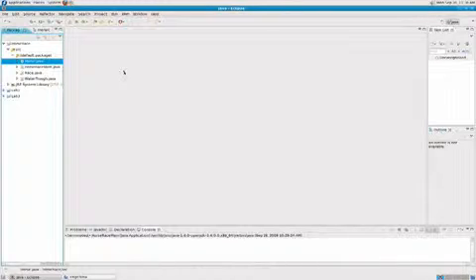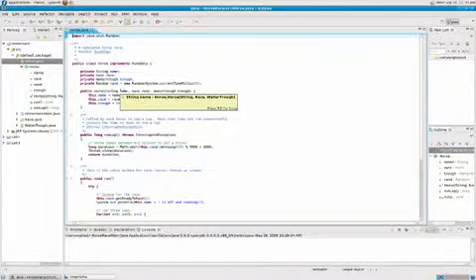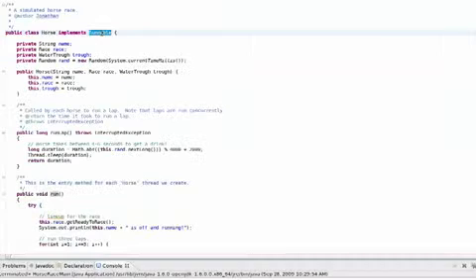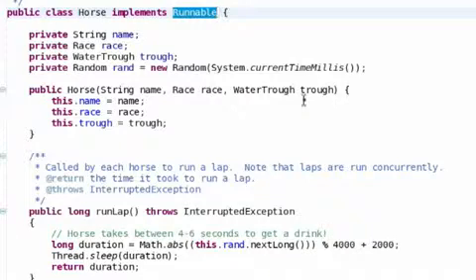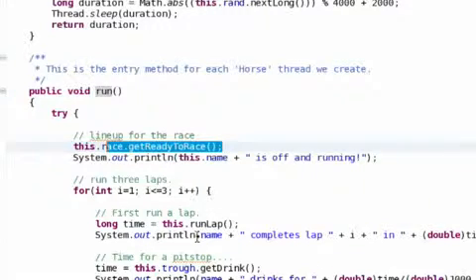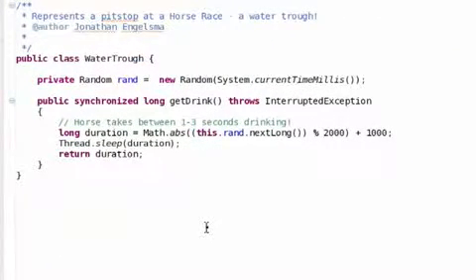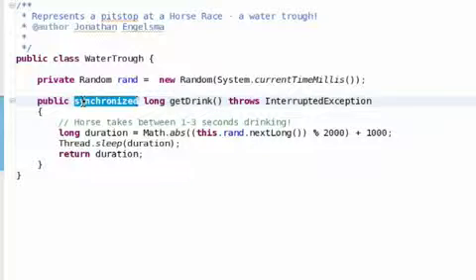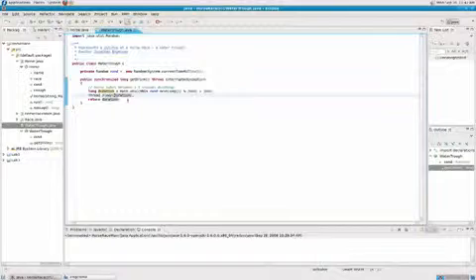Part 1 Java Thread Synchronization Tutorial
Java Thread Synchronization Tutorial